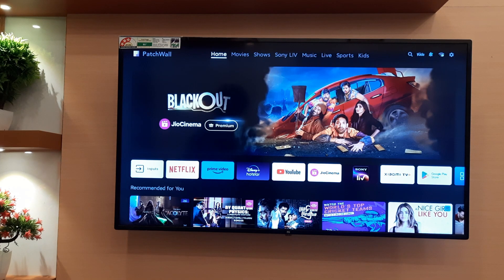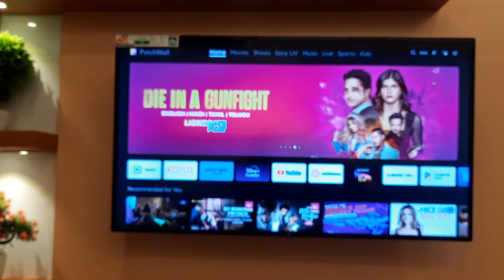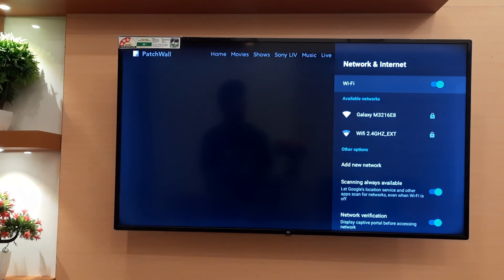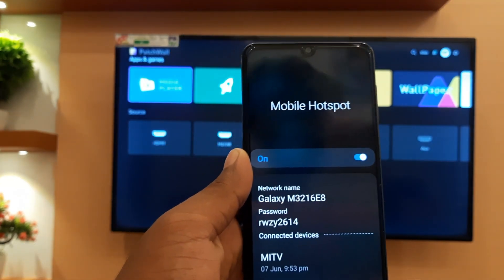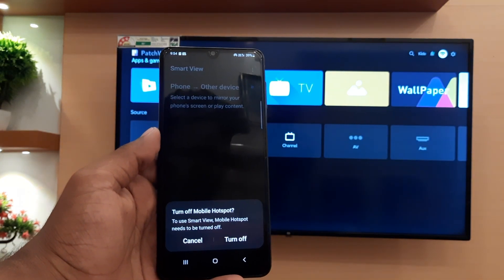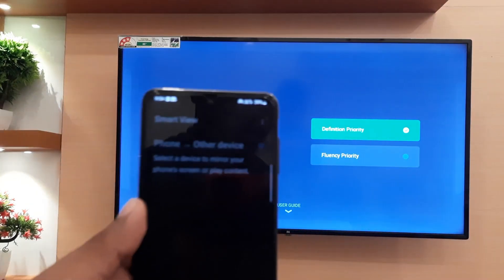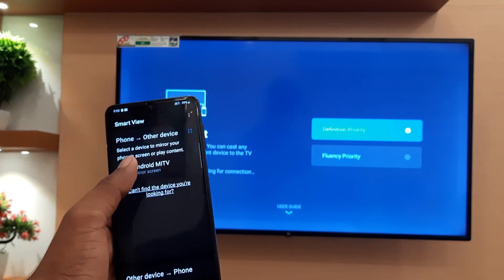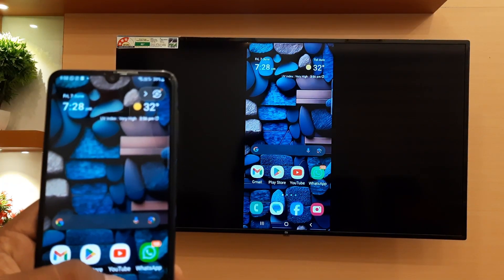How to do Screen mirroring from mobile to tv without any apps! Connect mobile and tv without apps.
On Dude 4 u, we bring you [brief description of your content: e.g., tech reviews,tutorials, etc.

Your support means the world to us and helps us grow!

Screen mirroring from android to TV.